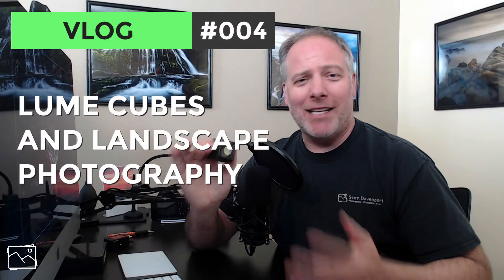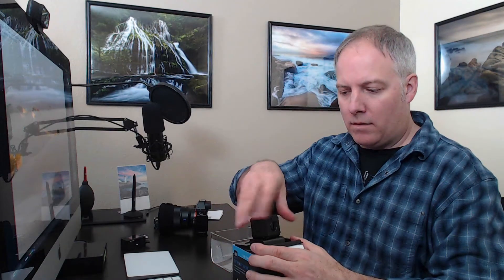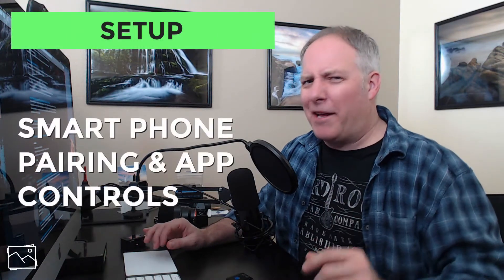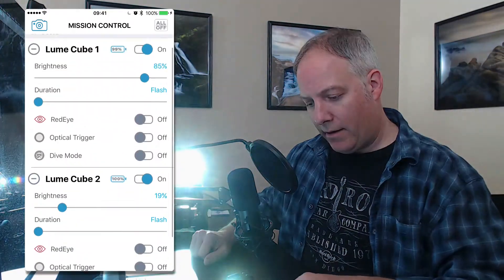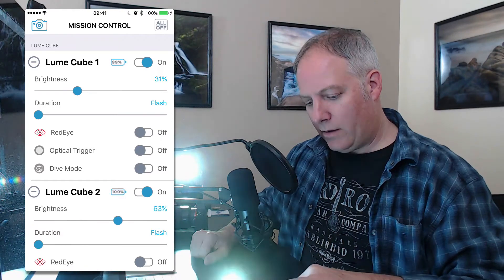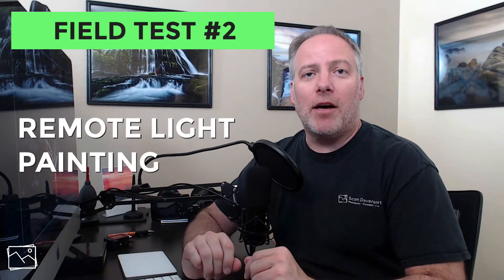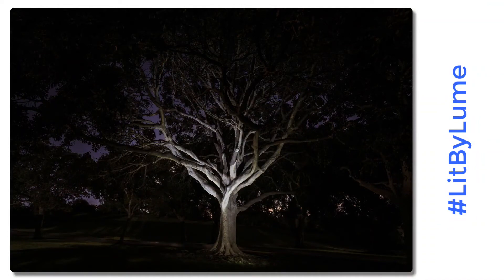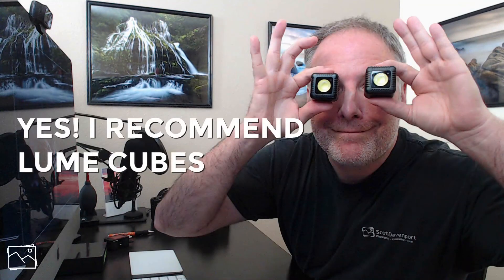Lume Cube And Landscape Photography - Scott Davenport Vlog #004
I got my hands on my Lume Cubes early this year. I *really* like them. Portable, durable, rechargeable, remote controllable… and they put out a ton of light.